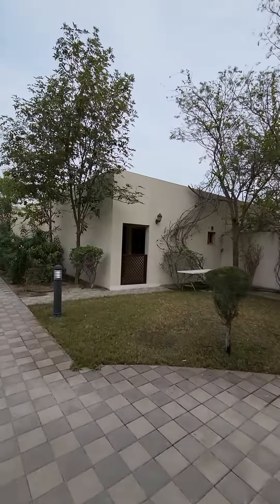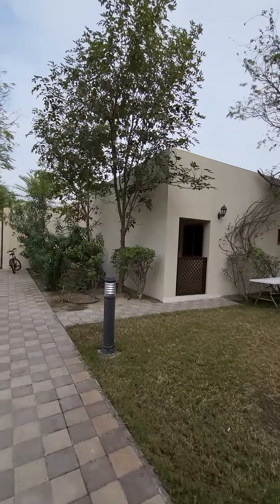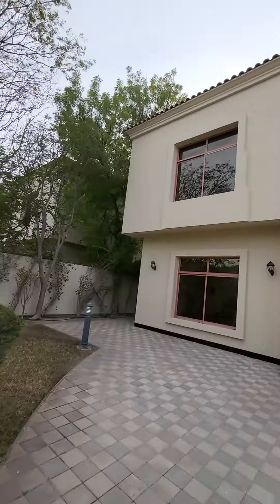Spacious & Executive 5bhk Stand Alone Villa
This beautiful and Spacious Single Story Semi furnished 4 and half bedrooms Villa  is located close to the shopping mall, restaurants and other amenities.This Villa is very close to Causeway & schools, Universities. Saar is one of the best residential area. This place is in central, everything is nearby.
easy access to the high way..

The flat which is well presented consists:-
4 bedroom.
5 bathrooms.
Maid Room with Attached bathroom
Driver Room with Attached bathroom
Store Room
Closed kitchen.
Gas or Electric cooker option .
2 Living area.
Dining area.
spacious.
Laundry Area.
Private Garden
Private Pool

2 Car parking
24 hours security
24/7 surveillance camera

Rent: BD 1800/-, Exclusive of Ewa,. Negotiable